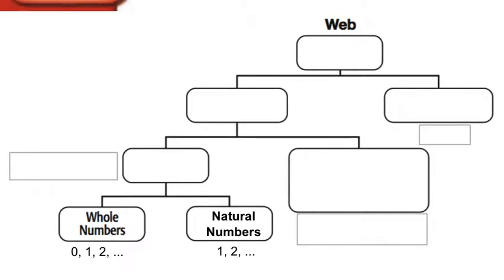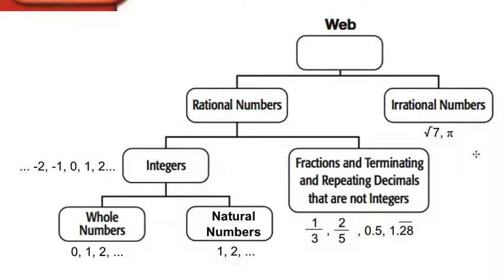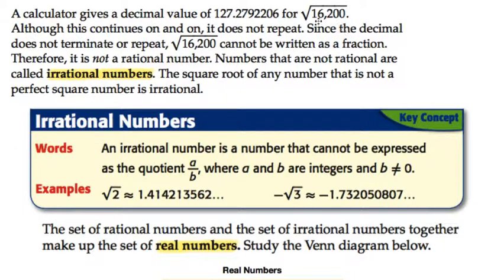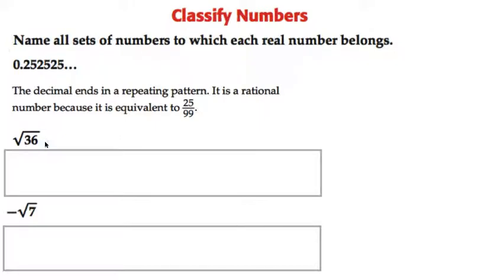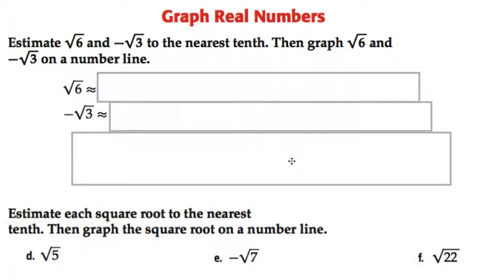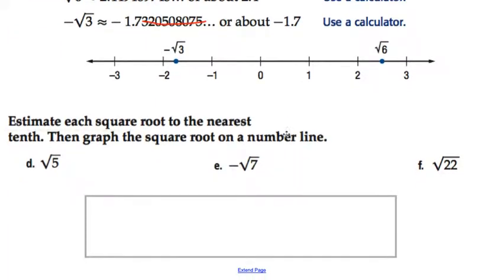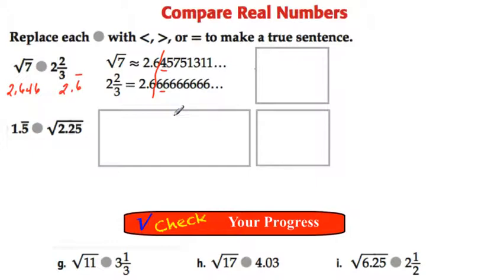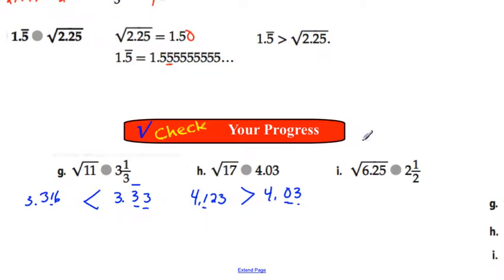Alg. 1 Lesson 3-4